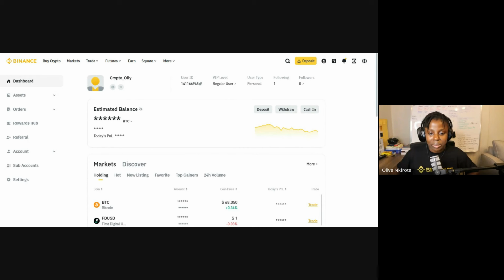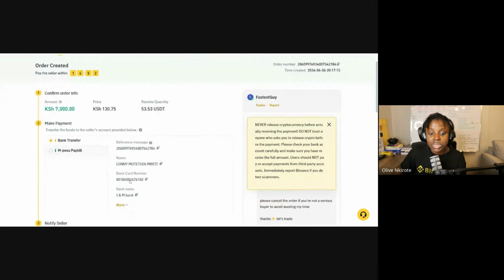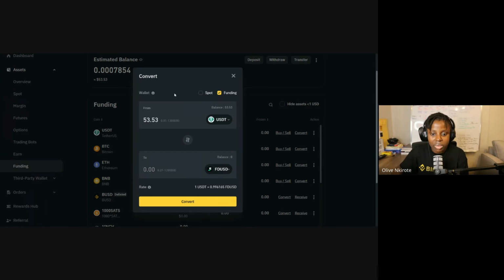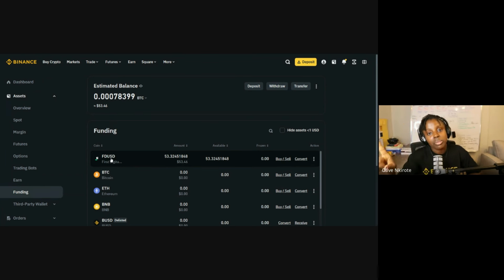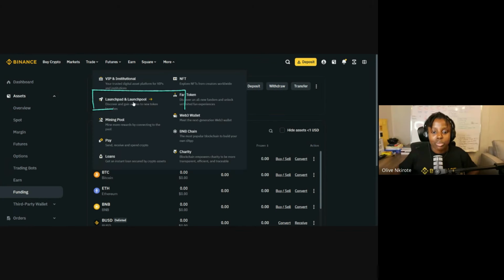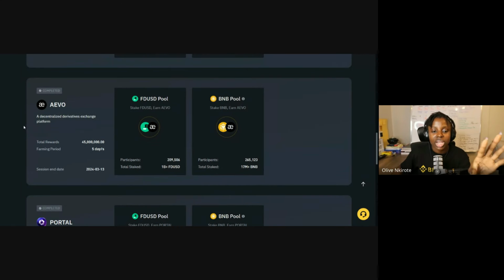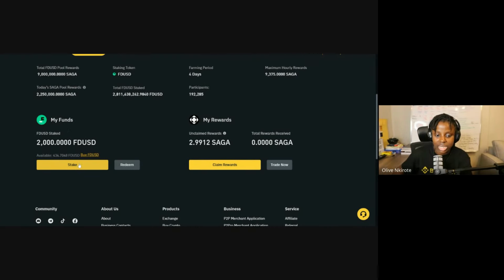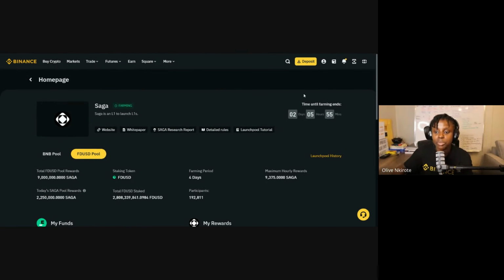How to turn IDLE MONEY to PROFITABLE Gains with Crypto RISK-FREE (I made $400 in the last 2 months)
🚀 Saga is a Layer-1 protocol that allows developers to automatically spin up VM-agnostic, parallelized, and interoperable dedicated chains, or “Chainlets,” that provide applications with infinite horizontal scalability. Saga’s mission is to enable the next 1000 chains in gaming and entertainment. Their tech anthem: Infinite horizontal scalability. An L1 to Launch L1s

Launchpool projects have been lucrative for Binance users, and I am a testament. As a Binance user, I earned $400 worth of Free tokens in the last 2 months for staking my BNB and FDUSD tokens on Binance Launchpools. In this video, I show you how to stake BNB or FDUSD tokens to farm and receive SAGA Tokens.

PS. The farming period ends on 9th April, 02:59 a.m. EAT.

👉 ONR Binance Referral ID ➜ JDFPEL7O

🚀Video Chapters
00:00​  Intro
00:37  Step 1: Open a Binance Account with the ONR Referral link/ID/Code.
01:39  How to make money on Binance Launchpools.
02:04  Step 2: Buy USDT on Binance P2P.
06:18  Step 3: Convert USDT to FDUSD on the Funding wallet.
09:35  Step 4: Move the FDUSD to the Spot wallet.
14:49  Step 5: Stake the FDUSD to farm Saga tokens.
17:02  Step 6: Farm Saga tokens. (Earn Passive Income)
17:14  Stay tuned for Part 2.

PS. The coin will be listed for trading on 9th April, 5:00 p.m. EAT. This means the value of your Saga tokens will show on your Binance wallet.

🚀Videos Highlighted in the Video:
🌟How to CREATE an Account on BINANCE | How to Secure your BINANCE Account from PHISHING and SCAMS